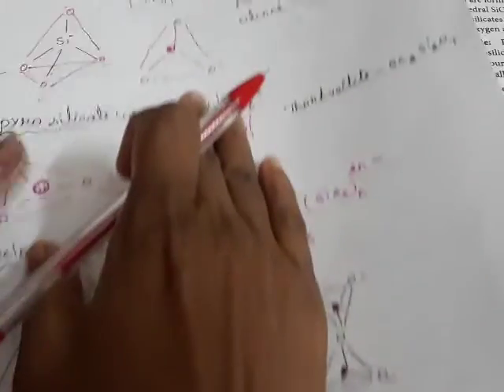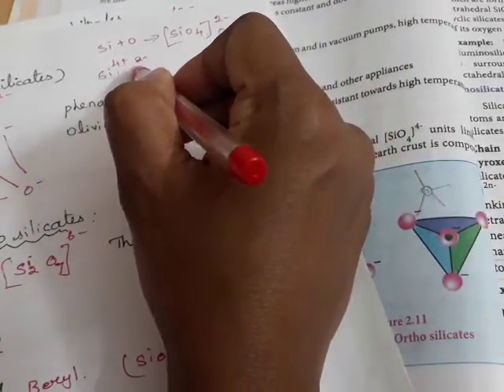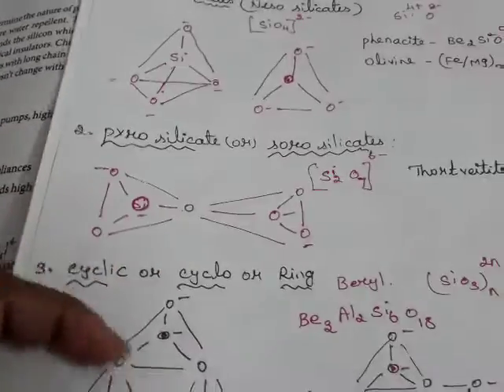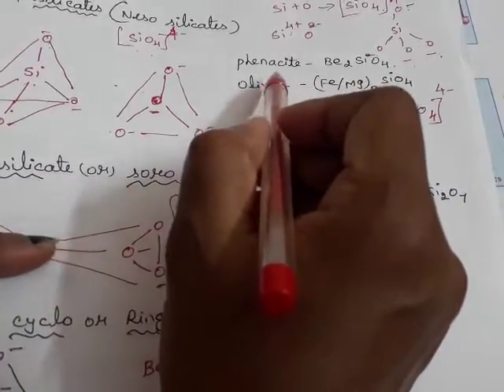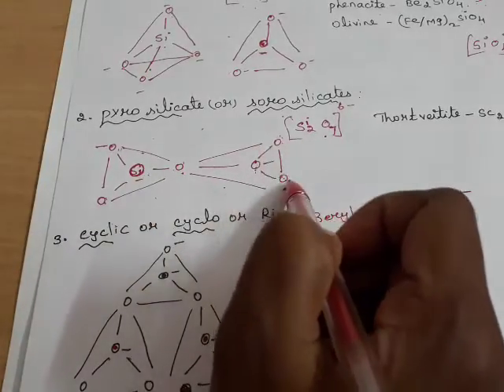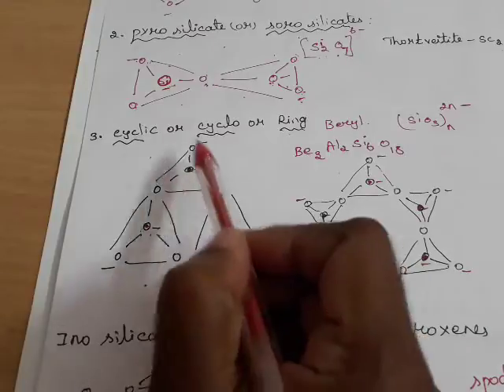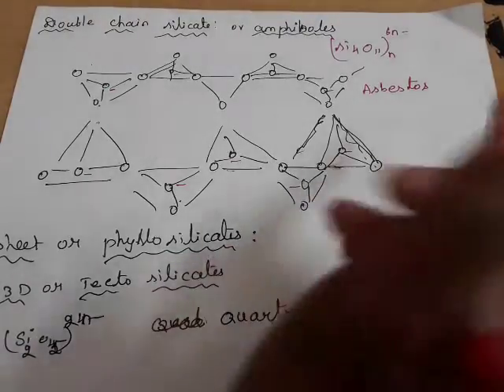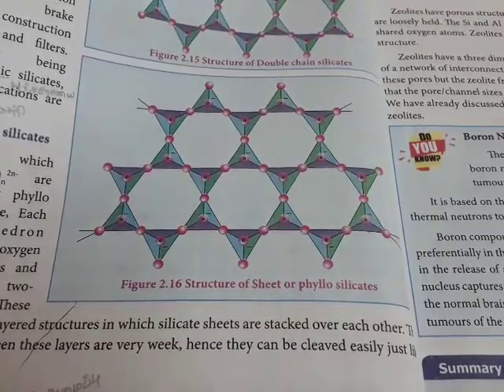12std L-2P-BLOCK elements Topic: silicates